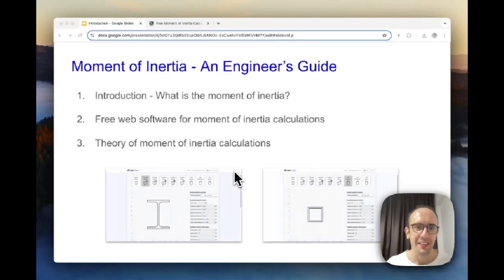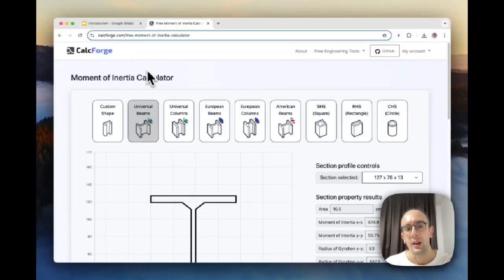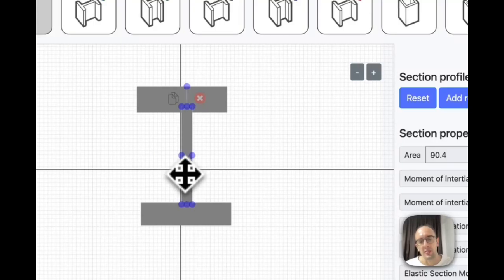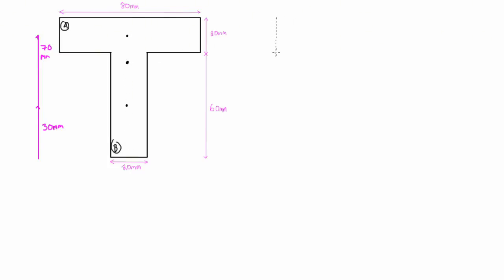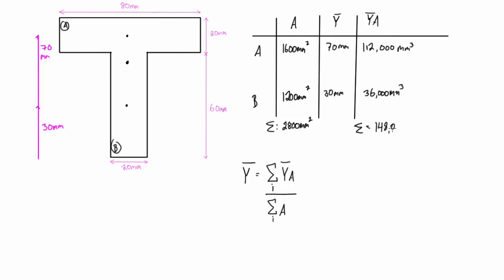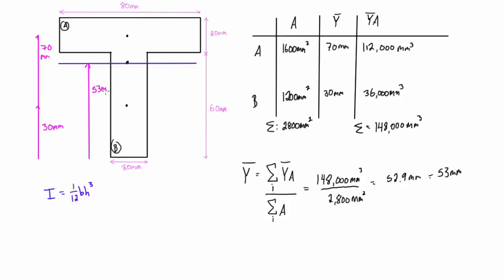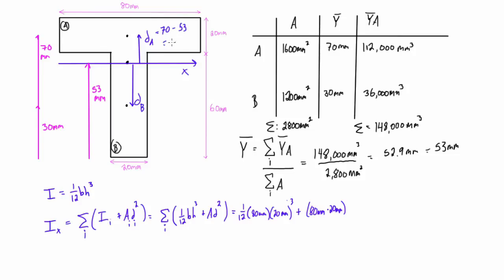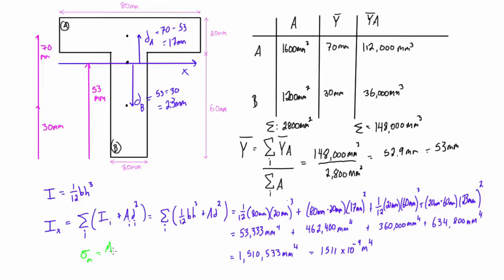Understanding Moment of Inertia | An Engineer's Guide to using Hand Calculations & Software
Are you a civil or structural engineer or an undergraduate engineering student? Dive deep into the concept of moment of inertia and learn its significance in designing structures and analyzing loads. From hand calculations to using software, this video will equip you with practical tools to handle second moment of area for various sections, including T-sections, L-sections, I-sections, and unsymmetrical custom sections.

📌 What You'll Learn in This Video:
What is the moment of inertia, and why is it essential for engineers?
Understanding the second moment of area and its connection to section modulus, torque, and angular acceleration.
A step-by-step guide to hand calculations using calculus methods and the parallel axis theorem.
How to use CalcForge to compute the moment of inertia for standard and custom sections, along the x-axis and y-axis.

⏱️ Timestamps:
00:00 - Introduction to Moment of Inertia
02:23 - How can I calculate moment of inertia for symmetrical sections?
03:35 - How can I calculate moment of inertia for non-symmetrical sections?
04:57 - Calculate moment of inertia using hand calculations for a T-Section

💡 Whether you’re designing beams, analyzing torsional loads, or just starting your engineering journey, this video has everything you need to master the moment of inertia!